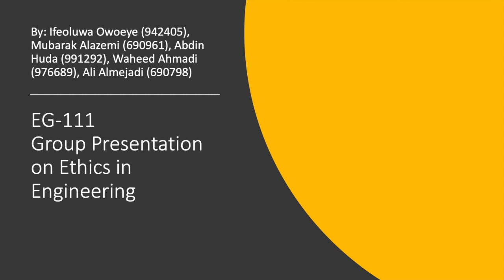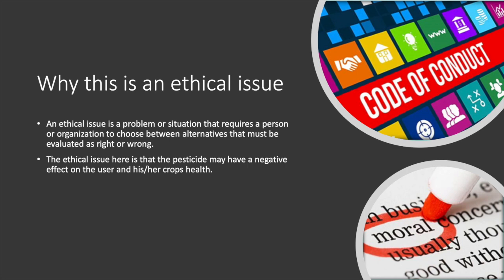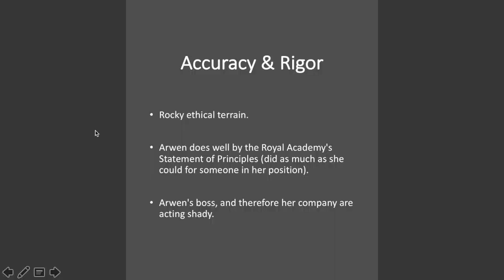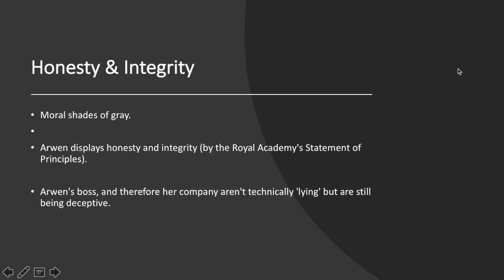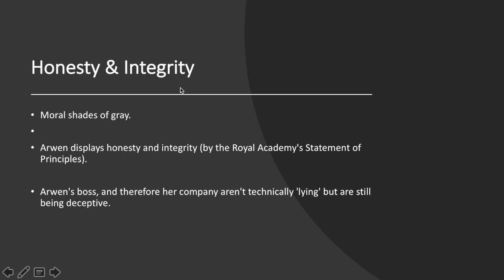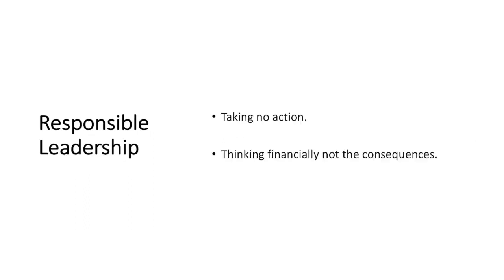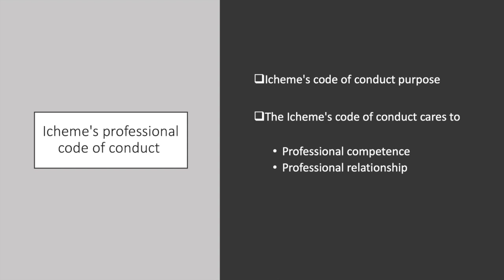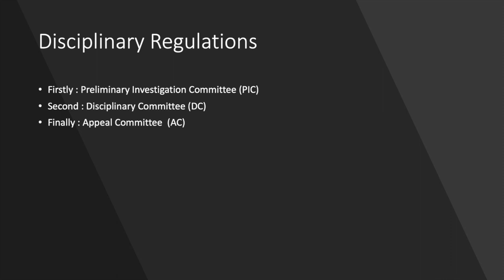Swansea University EG-111 Group 11 Ethics Assignment